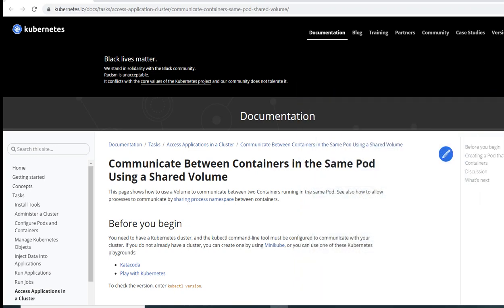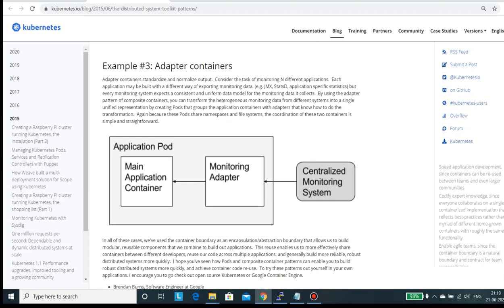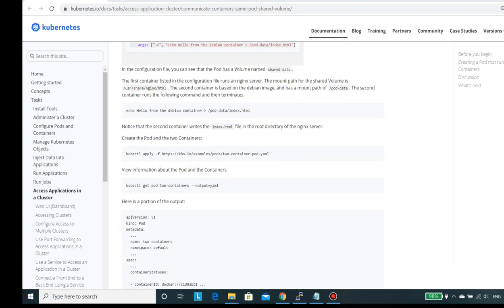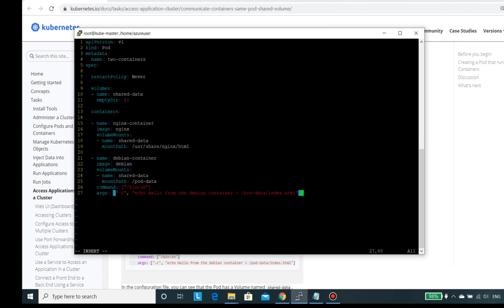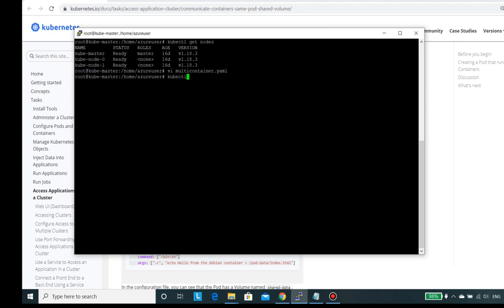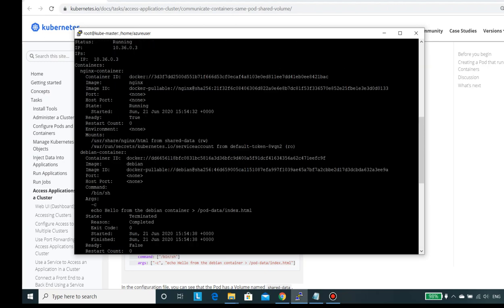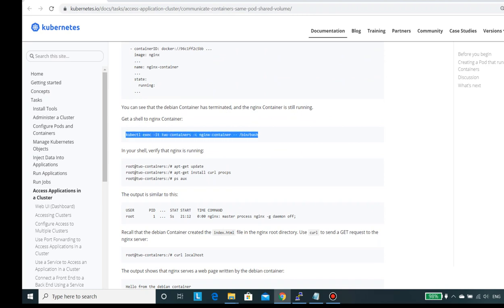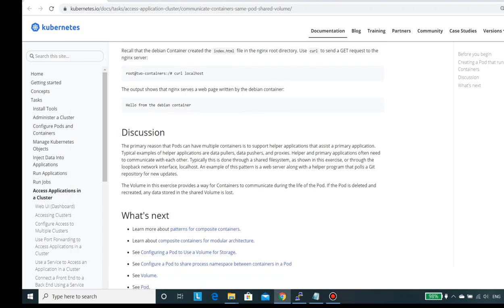Kubernetes-Multi-container Pod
1. Deployment of multi-container pod
   2. Getting into the container inside the pod and then checking the file content created by  the helper pod.

Happy Learning...Enjoy the Video

References:-